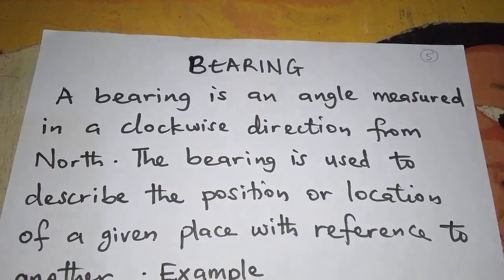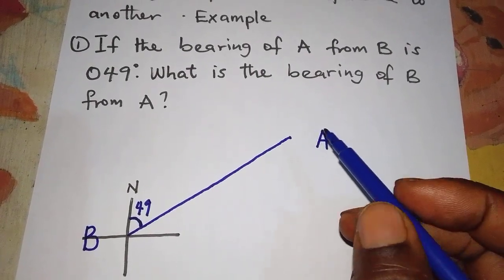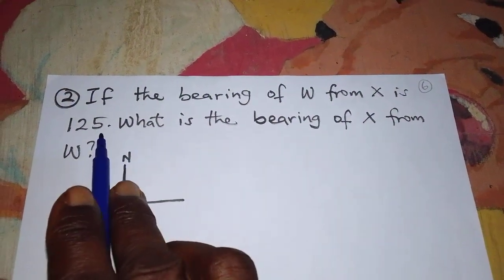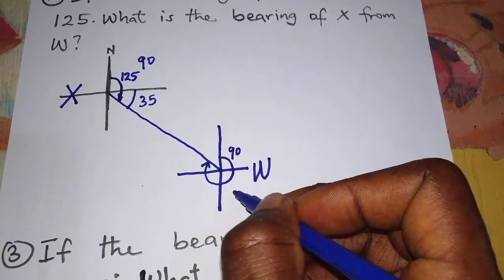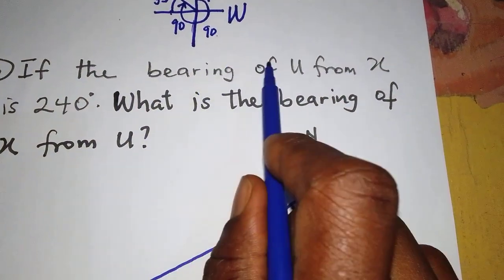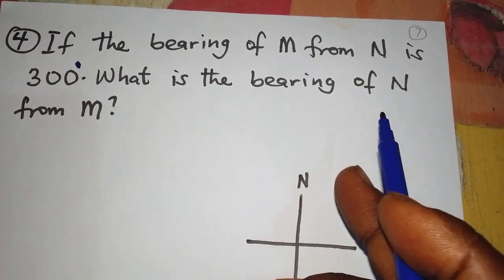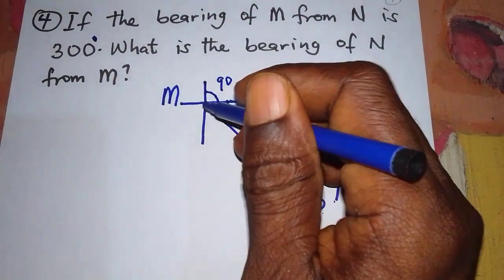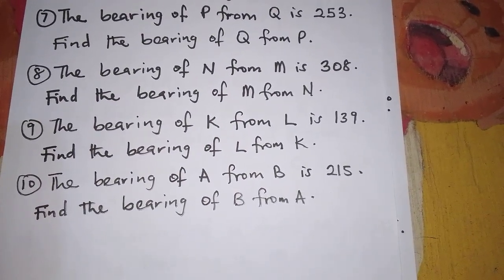Sine Rule 4: Mathematics ss2 first term